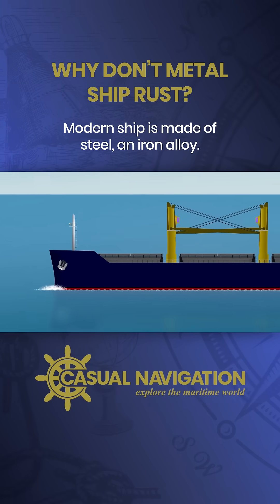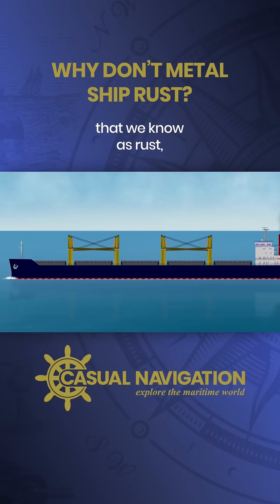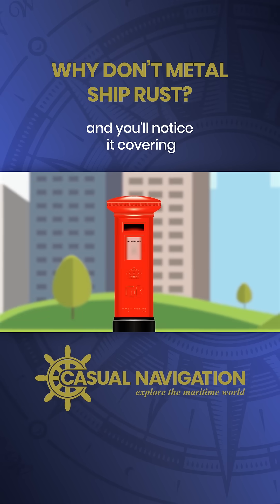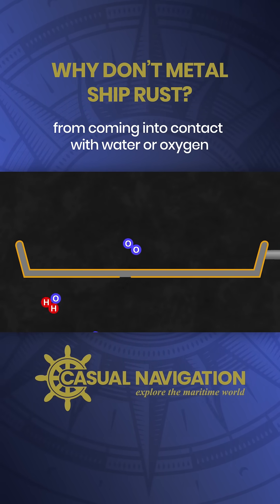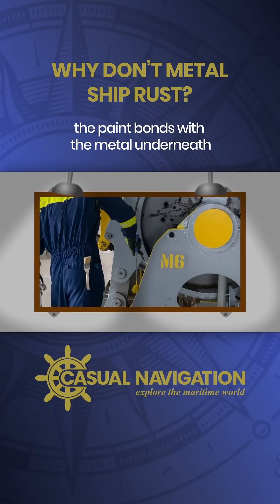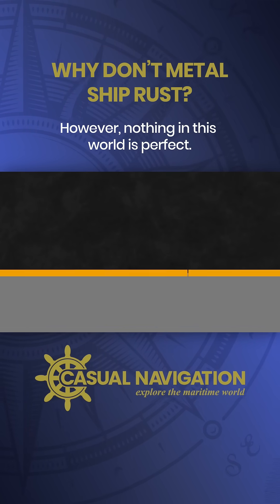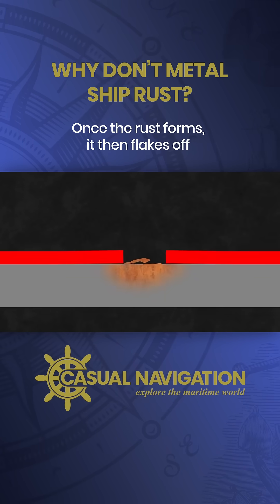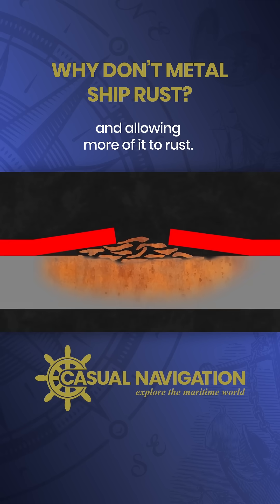The Secret to Rust-Free Ships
In this video we ask why metal ships don't appear to rust. We explain a little about the process of rust removal, and show how cathodic protection can be used to help prevent corrosion.